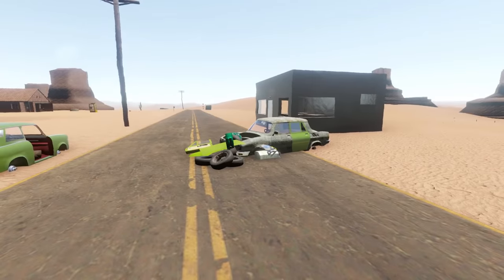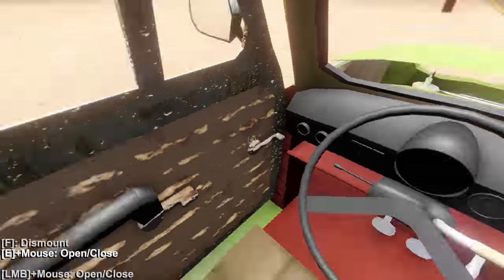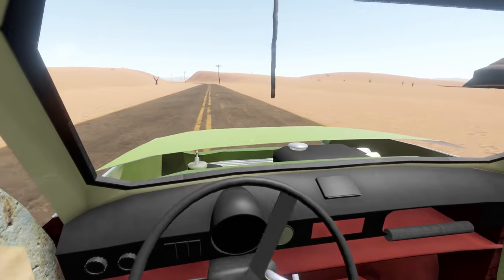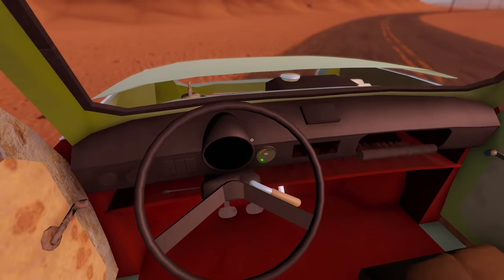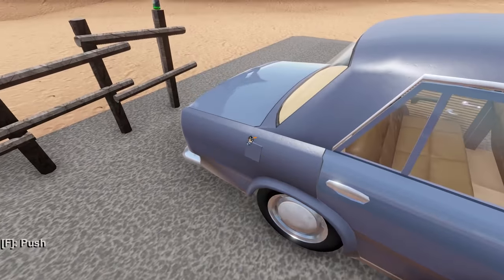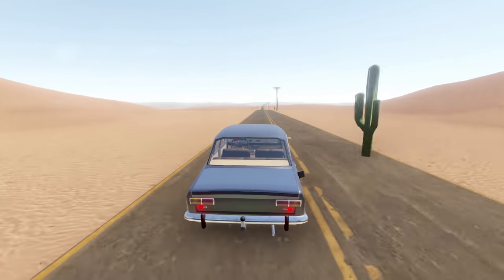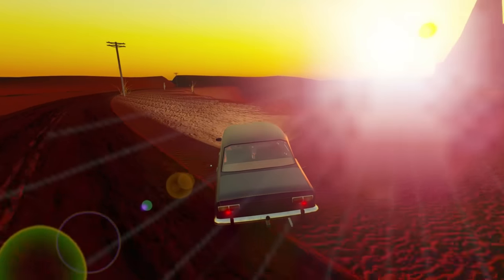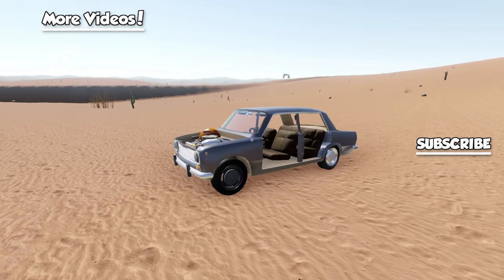MY CAR BROKE DOWN IN THE APOCALYPSE! - The Long Drive Gameplay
My Car broke down in the apocalypse in the Long Drive Gameplay

Building a car and then it broke down in the post apocalypse known as The Long Drive Gameplay. Will SpyCakes ever make it to his Mom's place in this post apocalyptic driving survival game?

About The Long Drive Game:

"This is a road trip game in an almost infinite random generated desert. The focus is on freedom, driving, exploration and immersion. It has minimal car maintenance, simulator and survival elements. You can even find a trailer for your car! The trailer is great for storing items!"